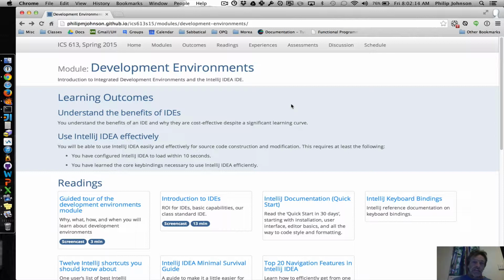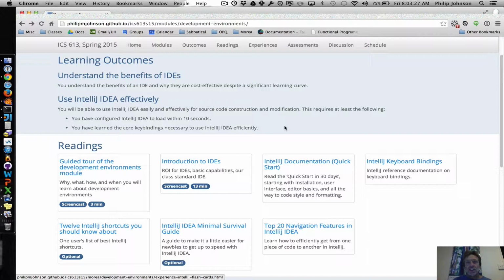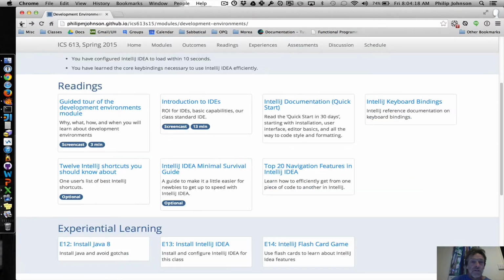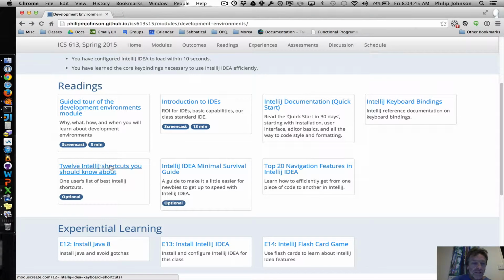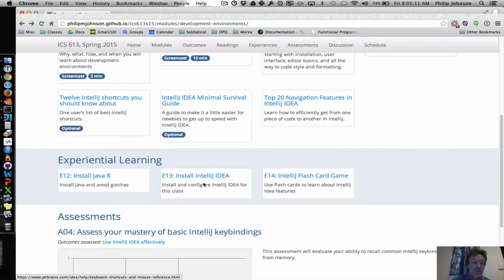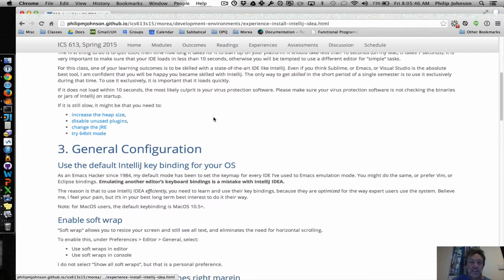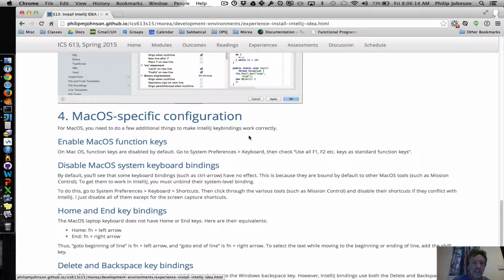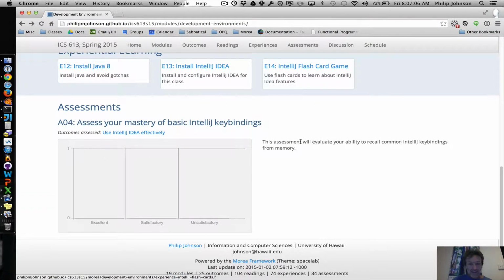Guided tour of the development environments module